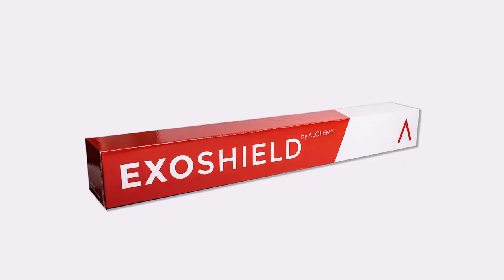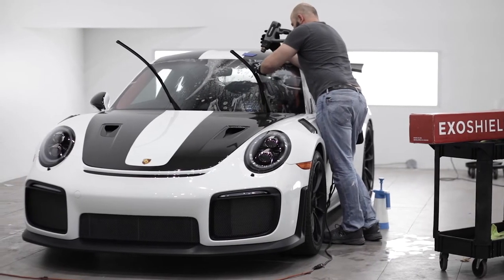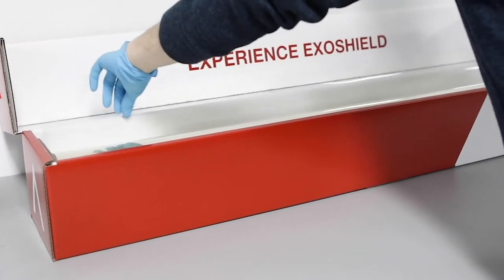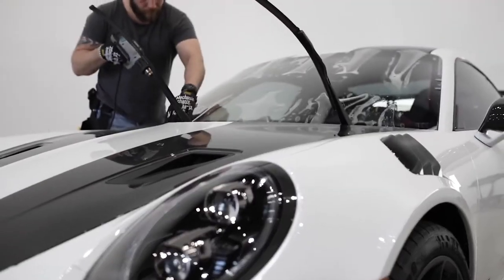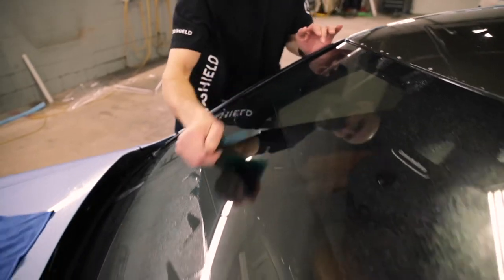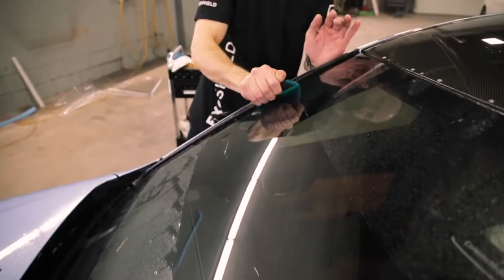SEMA Launch Pad Semi-Finalist: Khanjan Desai (2020)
SEMA Launch Pad semi-finalist Khanjan Desai talks about his company Alchemy and it's new product ExoShield .